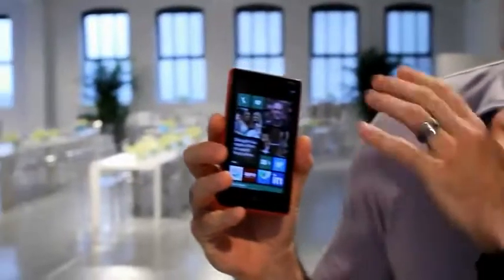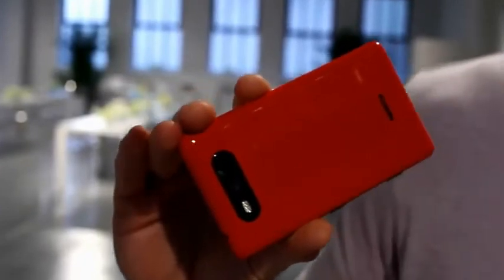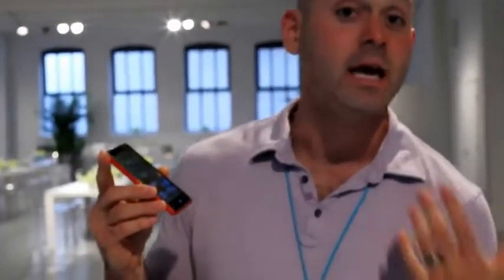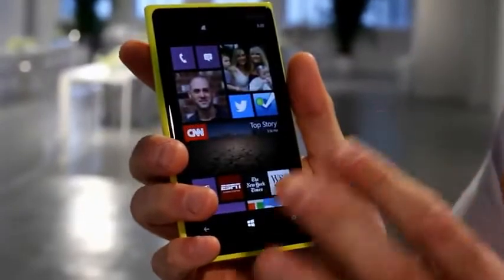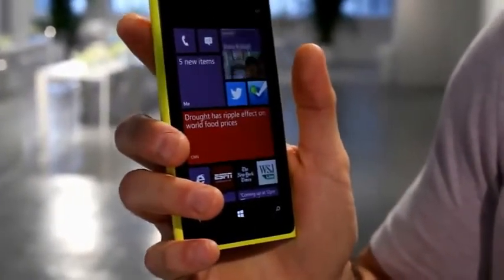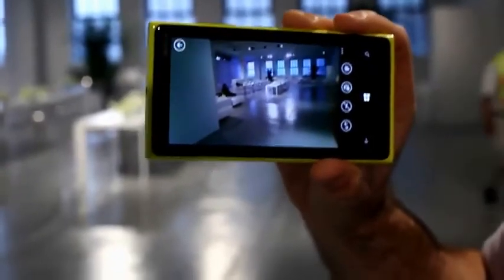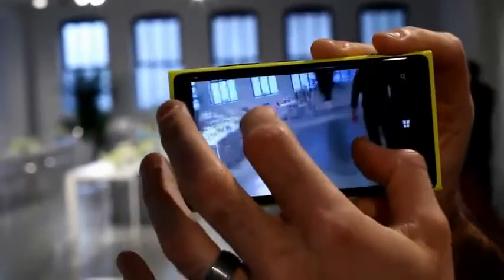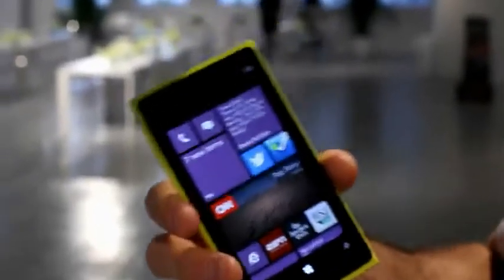Nokia Lumia 920 and 820 New Phones 2012